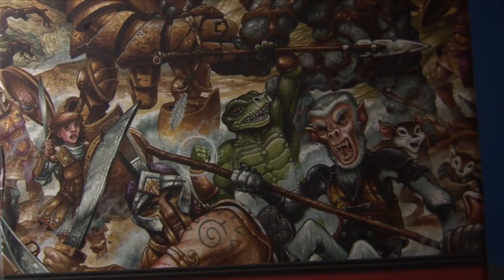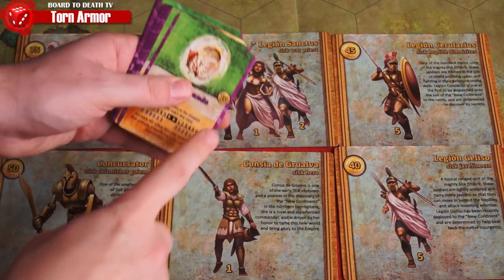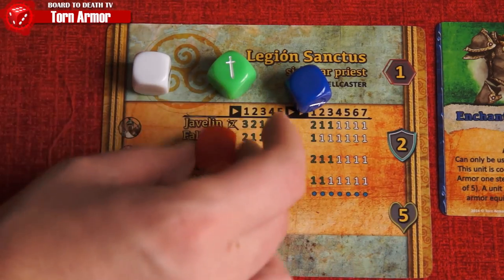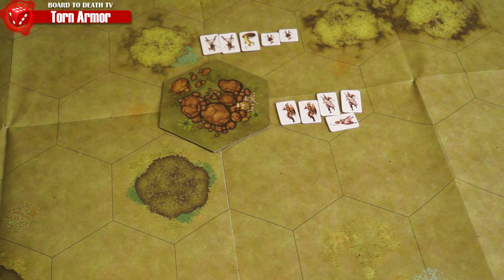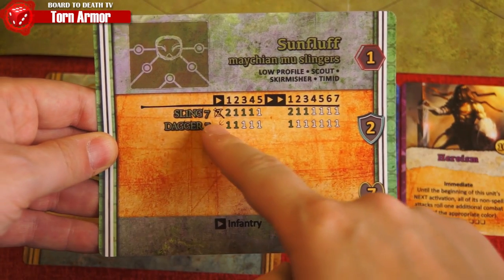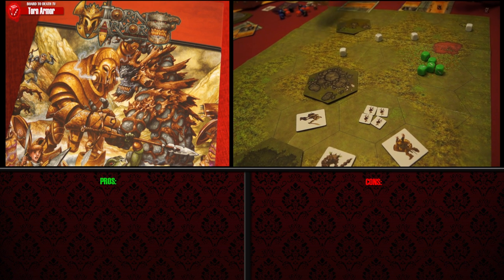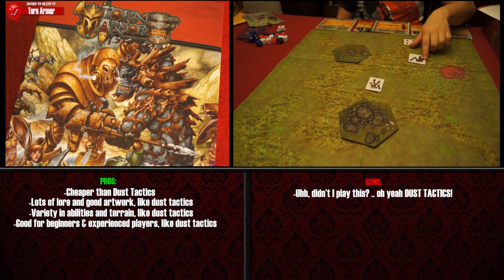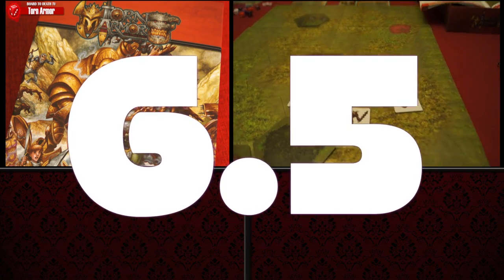Torn Armor (Armour) by Board to Death TV